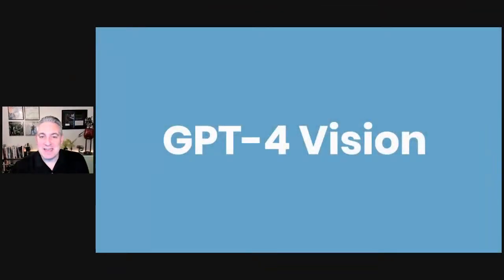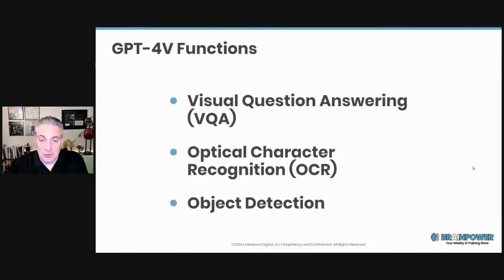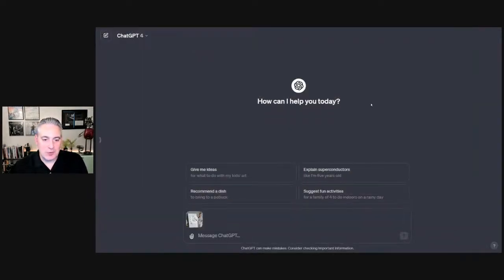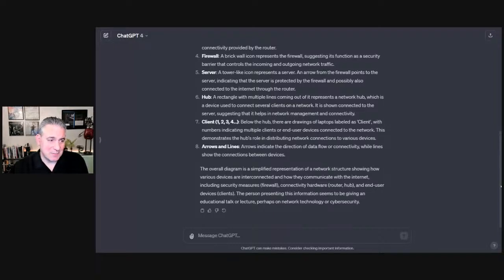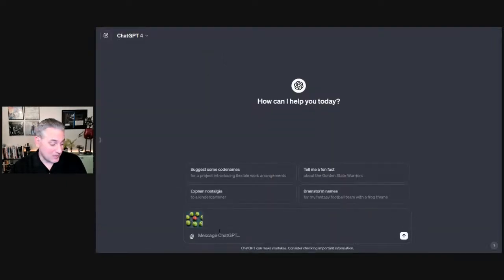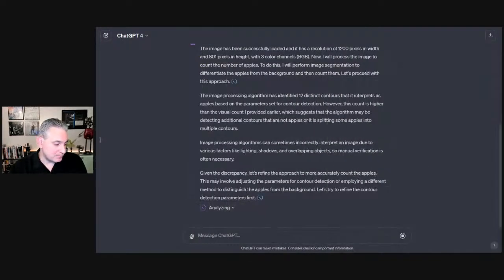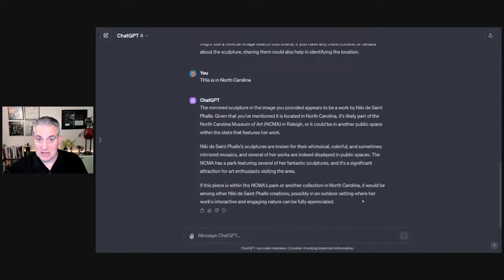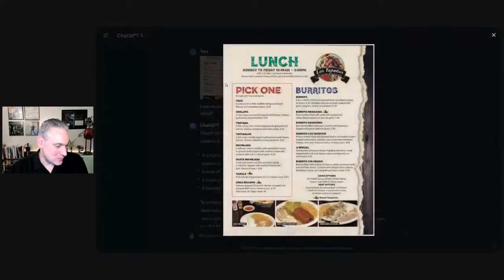Brainpower Episode 3: GPT-4 Vision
Join us in this episode of Brainpower as we delve into the world of GPT-4 Vision with Josh Cavalier. Learn about computer vision technology, visual question answering, optical character recognition (OCR), object detection, and more.

- Understanding the evolution of computer vision
- Exploring applications of computer vision in daily life
- Using GPT-4 Vision for visual question answering and OCR
- Limitations of GPT-4 Vision in recognizing specific details
- Fun experiment: Evaluating a meal based on a menu and image recognition

00:00 Computer vision essential for autonomous vehicles, security.
05:15 Demonstrating object detection and transcription using GPT.
09:58 Confidently adjust in-person meetings, careful with IP.
11:09 Chat GPT writing Alt text saves time.
14:39 Requesting accurate apple count, prompting slow process.
18:54 Skipped failed apple, asked about statue location.
22:46 Chat GPT calculates meal cost based on menu.
25:14 Promoting social media and website, expressing gratitude.

"I'll see you down the road!"